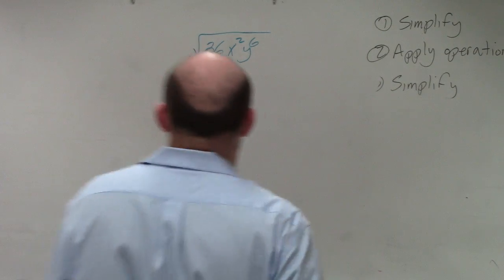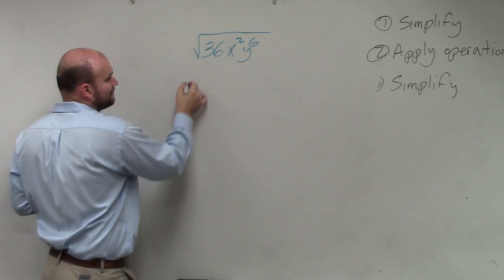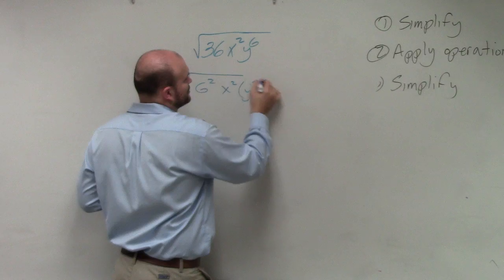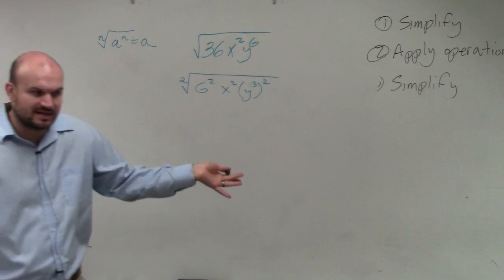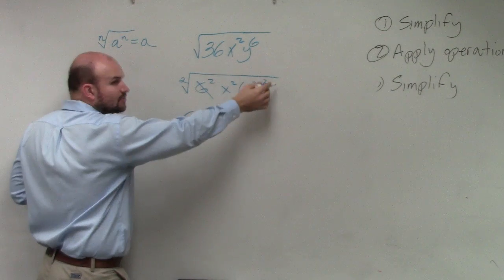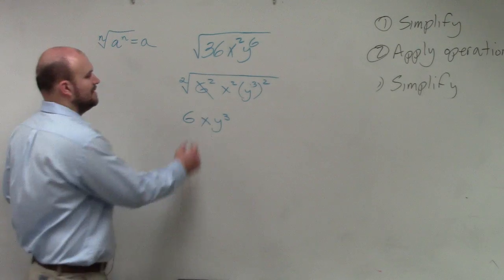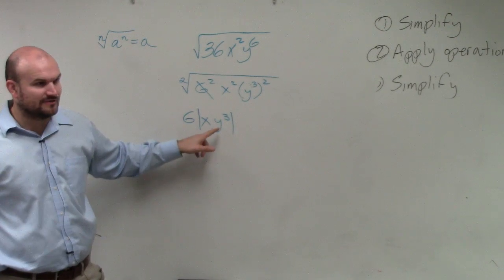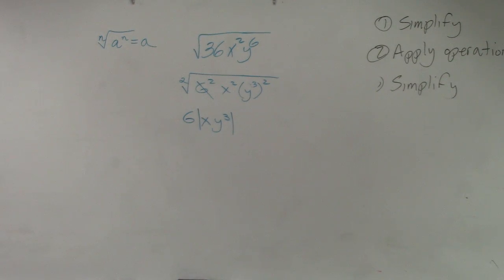Simplifying a radical expression with use of absolute value symbols